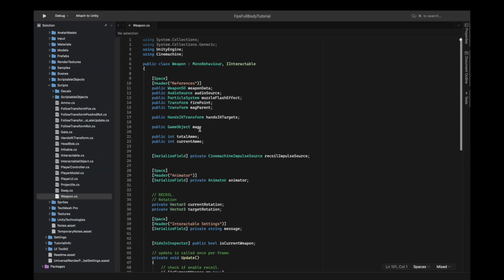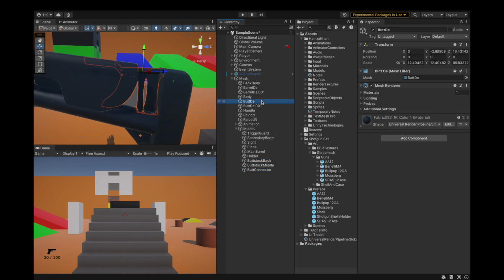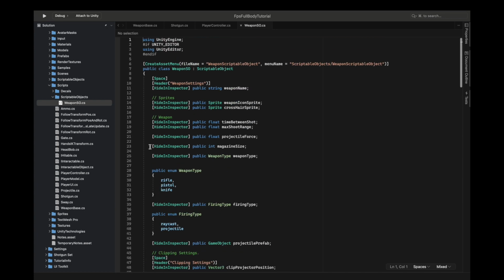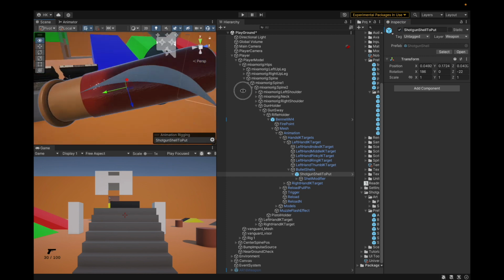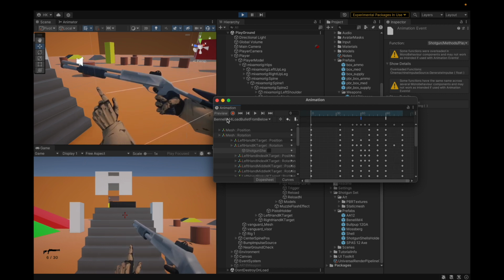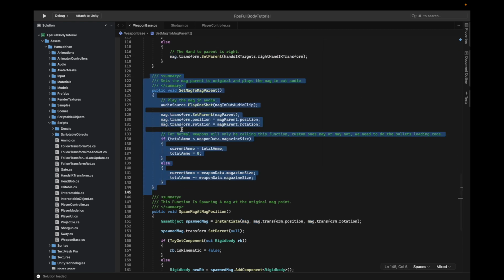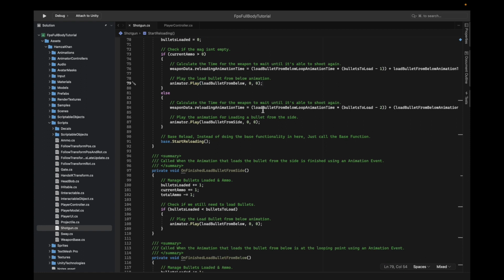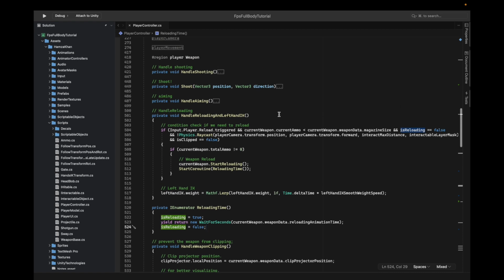Unity Weapon Class Improvements & Shotgun : Fps Full Body Tutorial #43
in this part of the FPS Full Body Series we will :
1.Make The "Weapon" script to a Weapon Base class.
2.Get a Shotgun model and begin setting it up.
3.Allowing all weapons to modify the weapon reloading time.
Finally I will show you the code and animation stuff, As making a part for that would be too big, but I have shown everything that I changed.

MUST NOTE : For the other weapons to work, you need to add the animation events in the animation for that weapon, The weapon base class already has the functions as I have shown in the last part of the video.

Top Free Assets on Unity Asset Store!

Instructions : Create a new project, Import using import custom package, when you want to update it you can go and download the latest version and import custom package again and replace all the contents, That will update everything!.

Time Stamps :
0:00 - intro
0:06 - 1.MAKE A WEAPON BASE CLASS
2:56 - 2.GET A SHOTGUN MODEL AND BEGIN SETTING IT UP
6:58 - 3.ALLOWING ALL WEAPONS TO MODIFY THE RELOADING TIME
8:42 - Showing all the changes.
26:13 - Outro Get HK Foot Placement